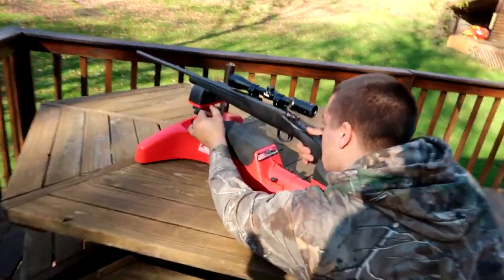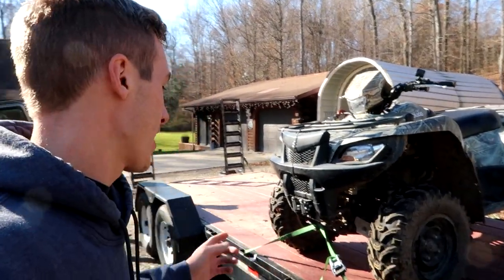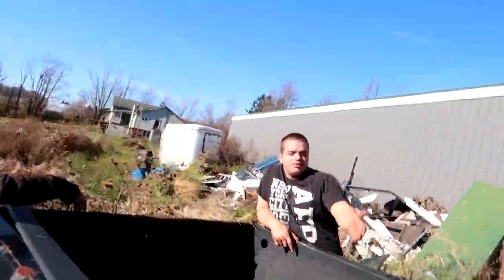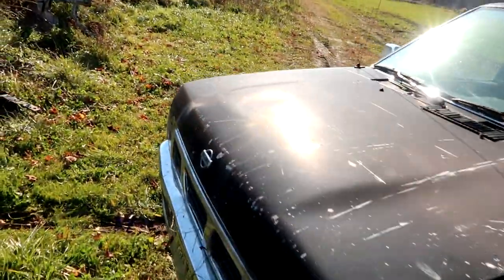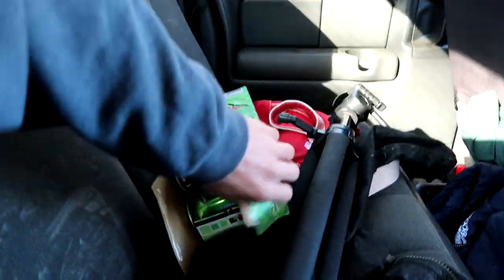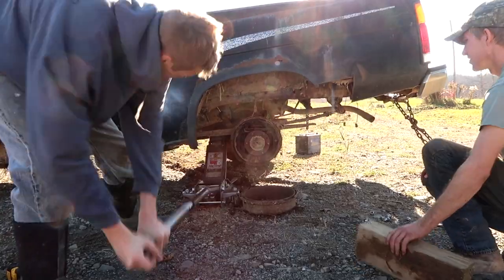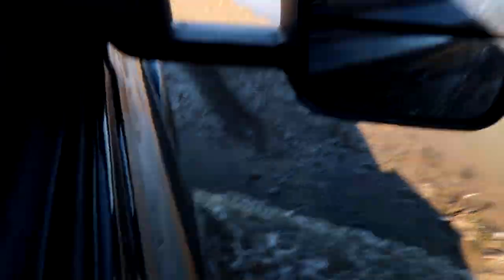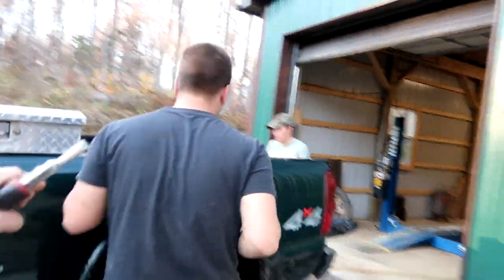THIS is why BLOWING UP TRUCKS ISN'T EASY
FAN MAIL:
3DMachines